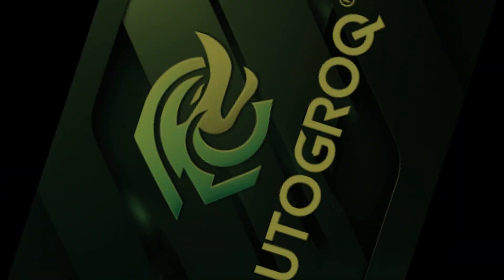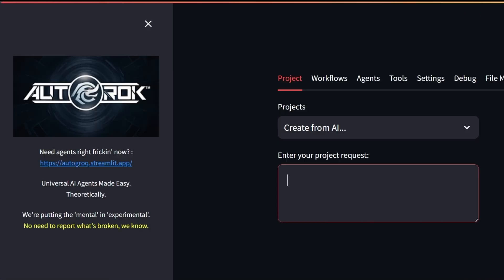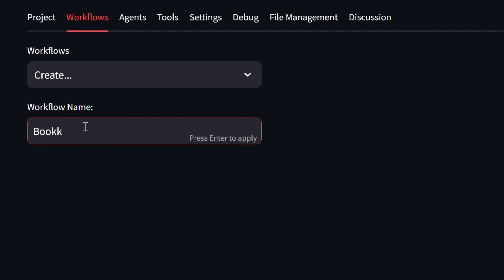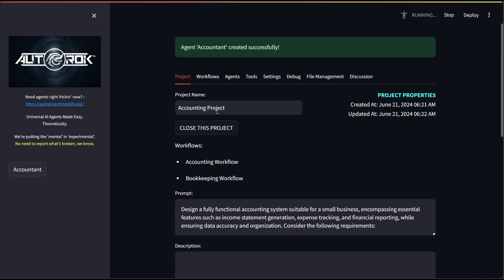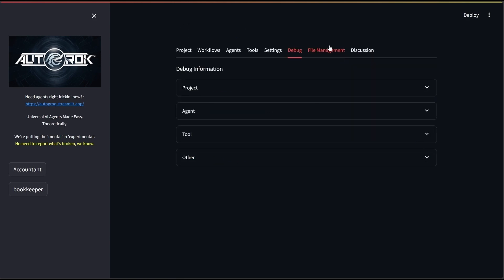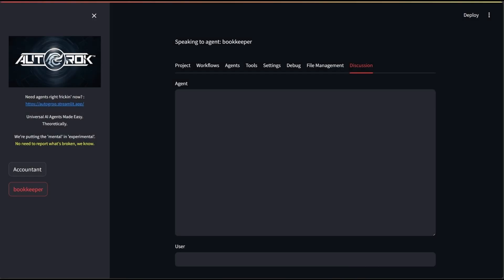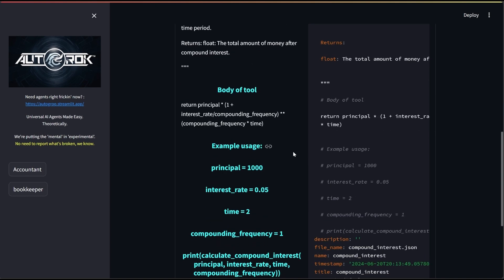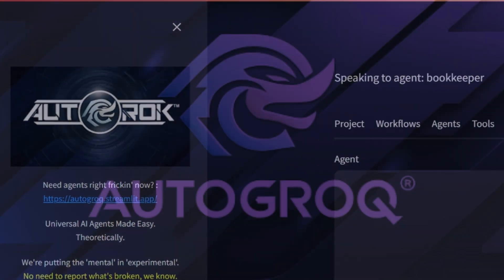AutoGrok UPDATE: Build AI Agents Without Coding | Multi-Framework Support!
AutoGroq™ is being refactored with the potential to generate AI agents for nearly any agent framework or AI platform imaginable without writing any code!  We're expanding beyond just Autogen and CrewAI support, so a ground-up rebuild is in order.

We're doing our best to keep the old code functional in parallel with the new, so it's a meticulous process.  But thanks for your patience!

AutoGroq™ is an open-source platform that allows you to create AI agents, skills, and workflows from a simple prompt request, with no programming needed.

0:00 Intro
0:35 Walkthrough
1:05 Projects
1:25 Workflows
2:05 Agents and Tools (and Legos™, oh my!)
2:25 Debug
2:50 File Management
3:05 Discussion
3:20 Disclaimer

(Somehow, the audio got out of sync.  Sync it in yer head.  I got things to do.)

*NOTE:  The new "sandbox" site will be down periodically as we re-invent ourselves.  The old one should remain pretty stable.  Thanks for your patience.

🌟 Experience AutoGroq™: Watch as it creates AI agents in seconds and refactors requests into detailed goals. Assign skills, write new ones, and integrate seamlessly with Autogen™.

Join over 9300 developers who have experienced the speed and efficiency of Groq™ via AutoGroq™. Whether you're a seasoned developer or just starting, AutoGroq™ has something to offer.

No-code AI agents,
AI workflow automation,
Groq AI technology,
Universal AI agent,
AI agent integration
AI JSON translation,
AI tool generation,
AI debugging tools,
Autogen AI platform
Groq AI demo